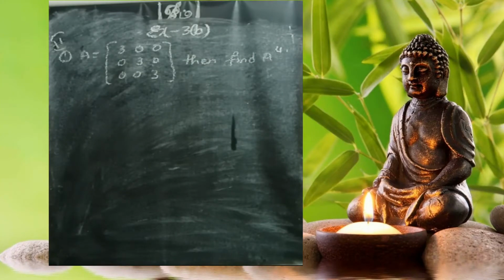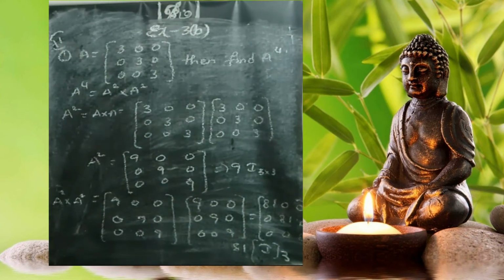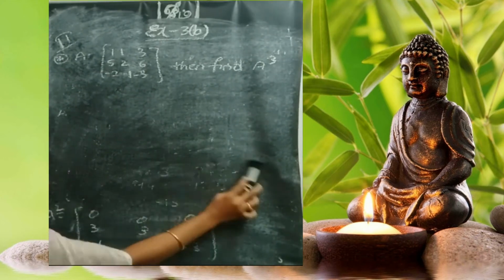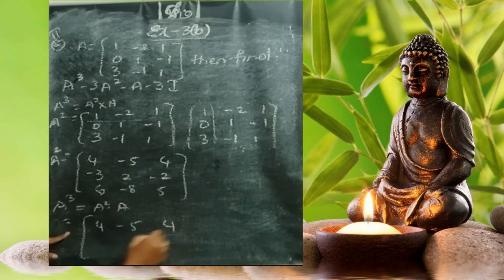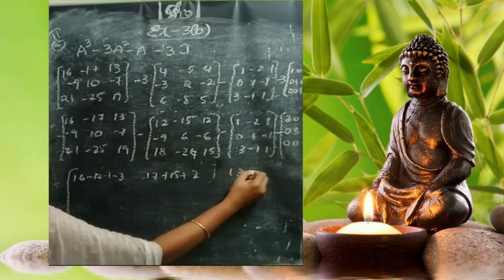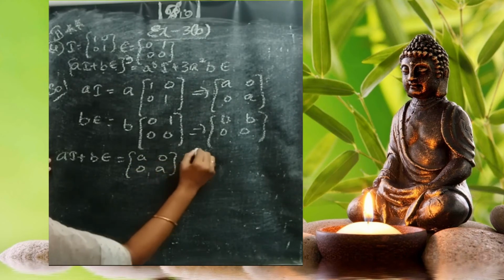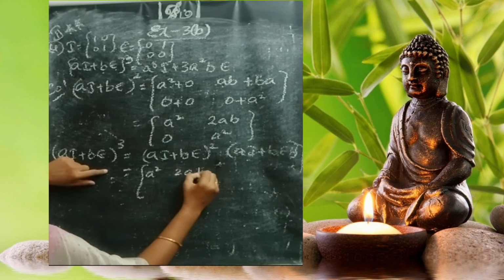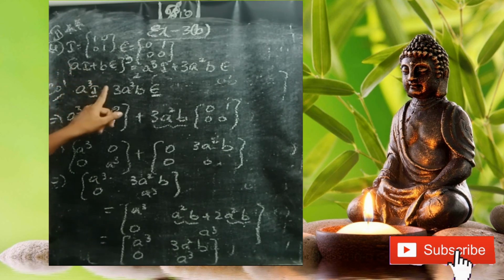PART 4d |MATRIX ex(3b) | MATHEMATICS |INTERMEDIATE 1A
Matrix solution for exercise 3b 2nd roman